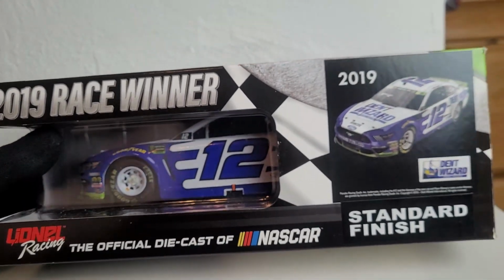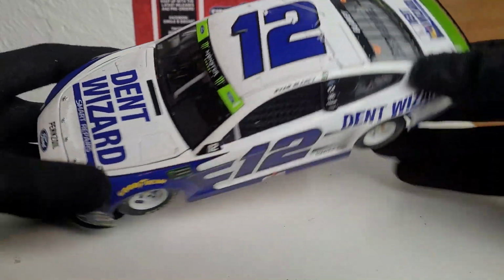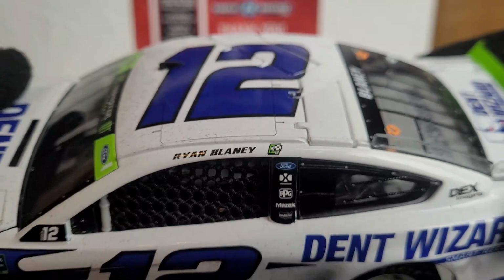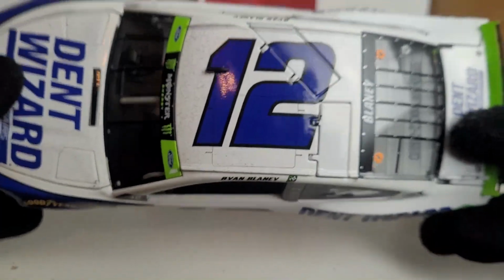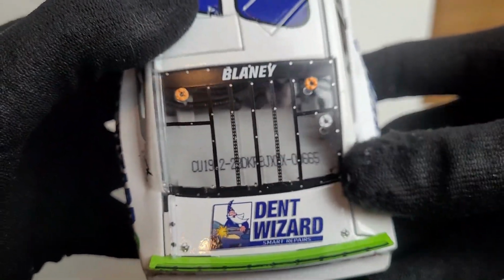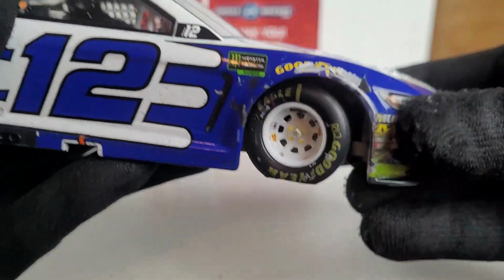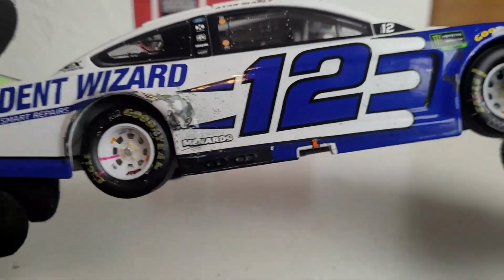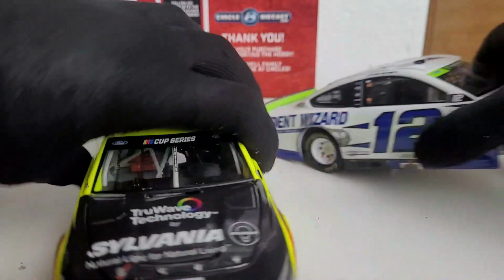**NASCAR DIE-CAST REVIEW** Ryan Blaney 2019 Dent Wizard "Talladega Race Win" 1:24